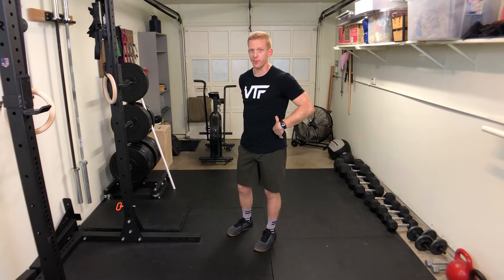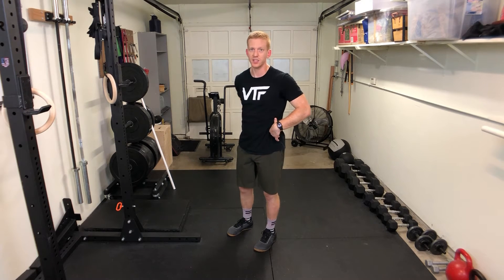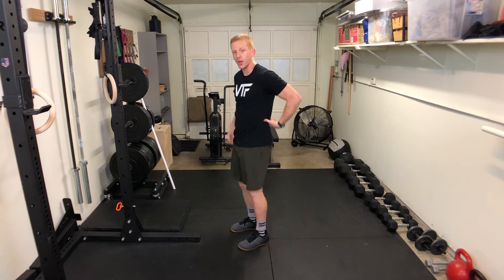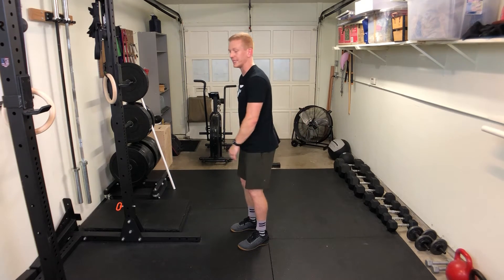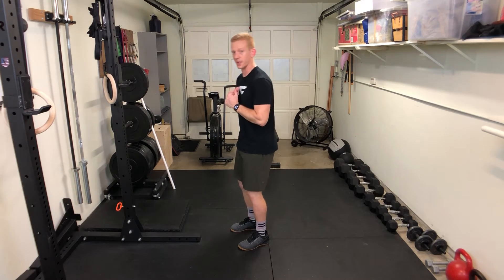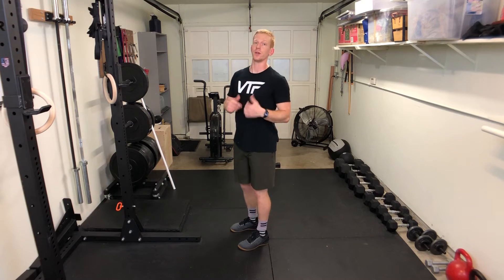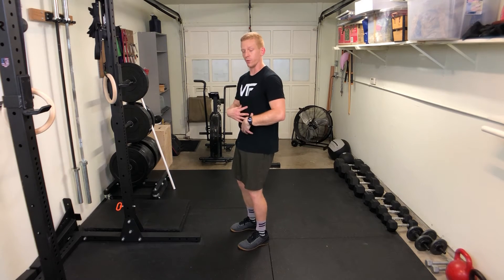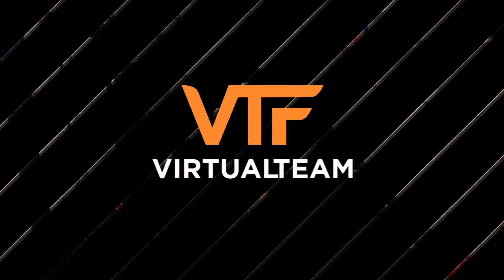The Situp - Exercise Technique | Virtual Team Fitness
This is a quick tutorial on the sit-up.